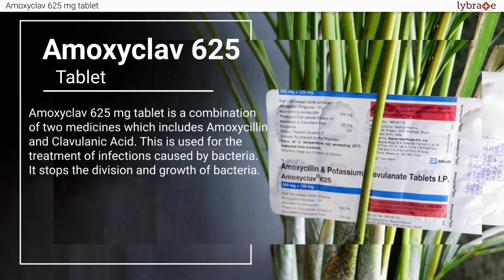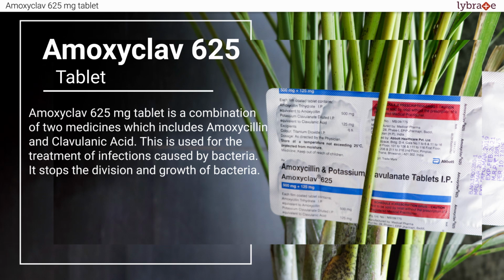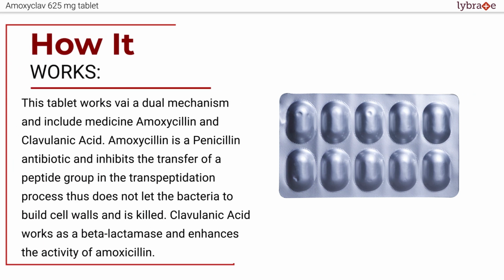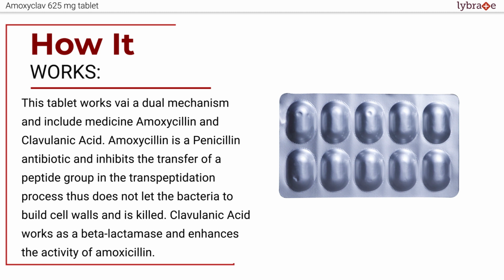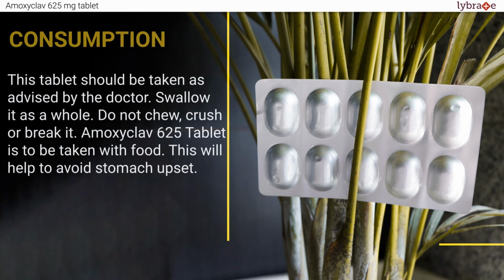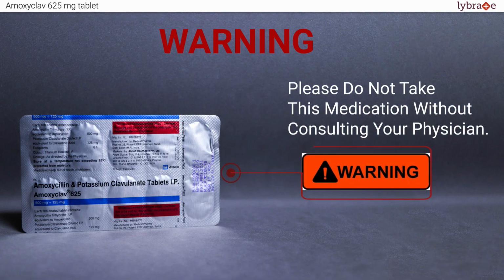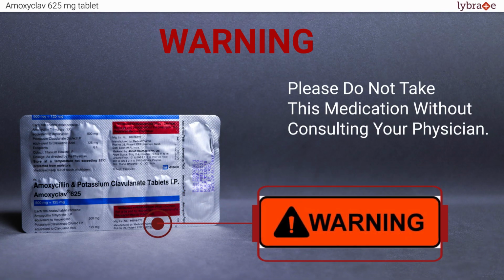Amoxyclav 625 Mg tablet (Amoxycillin & Potassium Clavulanete) Uses, Side Effects & Dosage | Lybrate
Amoxyclav 625 Tablet एक पेनिसिलिन-प्रकार का एंटीबायोटिक है जो आपके शरीर को बैक्टीरिया के कारण होने वाले संक्रमण से लड़ने में मदद करता है। इसका उपयोग फेफड़ों के संक्रमण (जैसे, निमोनिया), कान, नाक साइनस, मूत्र पथ, त्वचा, और कोमल ऊतकों के उपचार के लिए किया जाता है। यह वायरल संक्रमण जैसे सामान्य सर्दी के लिए काम नहीं करेगा।

पेट खराब होने की संभावना को कम करने के लिए Amoxyclav 625 Tablet को भोजन के साथ लिया जाता है। आपको अपने चिकित्सक द्वारा निर्धारित कार्यक्रम के अनुसार नियमित रूप से समान अंतराल पर इसे लेना चाहिए। हर दिन एक ही समय पर लेने से आपको इसे लेने के लिए याद रखने में मदद मिलेगी। खुराक इस बात पर निर्भर करेगा कि आपके लिए क्या इलाज किया जा रहा है, लेकिन आपको हमेशा इस एंटीबायोटिक का पूरा कोर्स अपने डॉक्टर द्वारा निर्धारित करना चाहिए। जब तक आप बेहतर महसूस न करें, तब तक इसे लेना बंद न करें। यदि आप इसे जल्दी लेना बंद कर देते हैं, तो कुछ बैक्टीरिया जीवित रह सकते हैं और संक्रमण वापस आ सकता है या खराब हो सकता है।

Amoxyclav 625 Tablet दवा के सबसे आम दुष्प्रभावों में उल्टी, मतली और दस्त शामिल हैं। ये आमतौर पर हल्के होते हैं, लेकिन अपने डॉक्टर को बताएं कि क्या वे आपको परेशान करते हैं या दूर नहीं जाएंगे।

इसे लेने से पहले, अपने डॉक्टर को बताएं कि क्या आपको किसी एंटीबायोटिक दवाओं से एलर्जी है या किडनी या लीवर की कोई समस्या है। आपको अपनी स्वास्थ्य सेवा टीम को उन सभी अन्य दवाओं के बारे में भी बताना चाहिए जो आप ले रहे हैं, जैसा कि वे इस दवा से प्रभावित हो सकते हैं या प्रभावित हो सकते हैं। इस दवा को आमतौर पर गर्भावस्था और स्तनपान के दौरान उपयोग करने के लिए सुरक्षित माना जाता है, यदि डॉक्टर द्वारा निर्धारित किया गया हो।